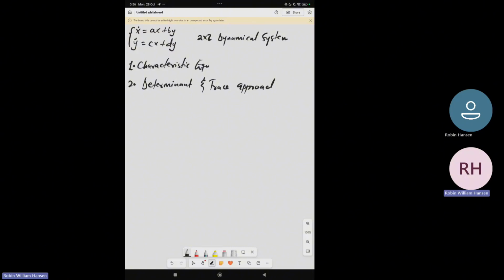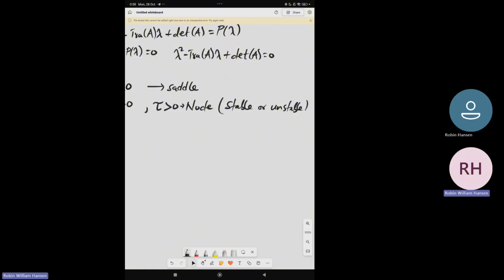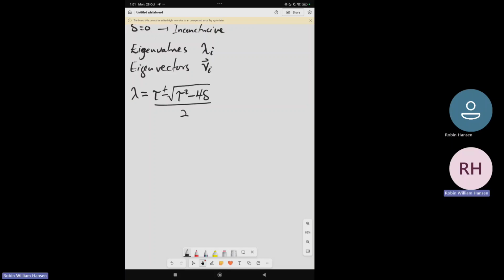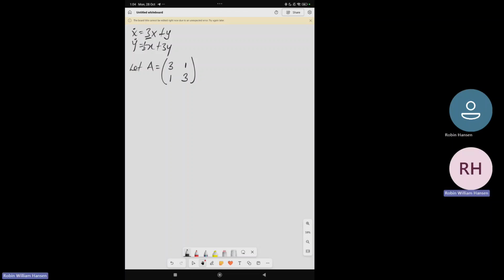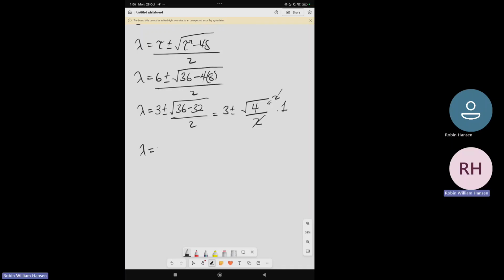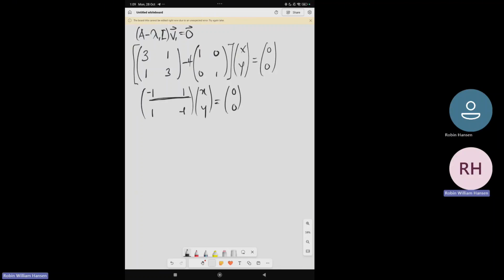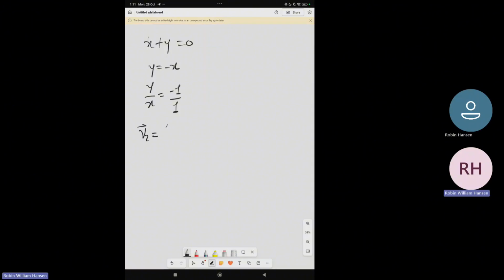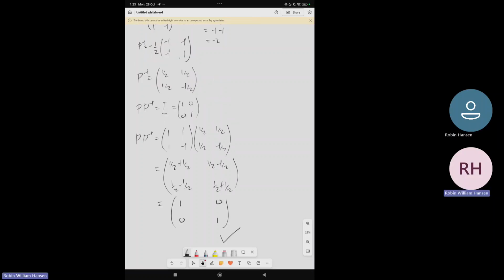Dynamical Systems for Linear Homogeneous equations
This is a step by step breakdown of how to tackle problems of Dynamical Systems of 2x2. It gives practical analysis of systems and how to analyse them.